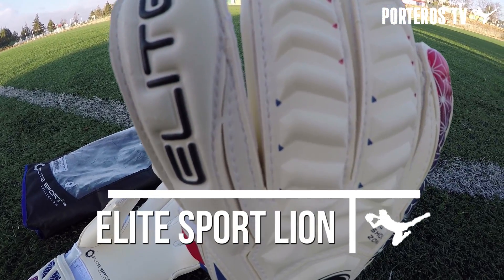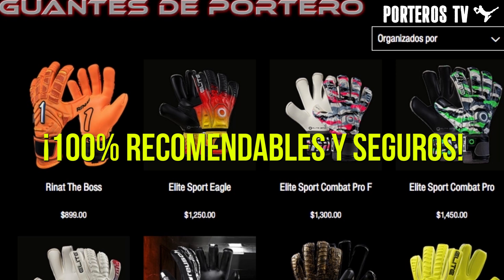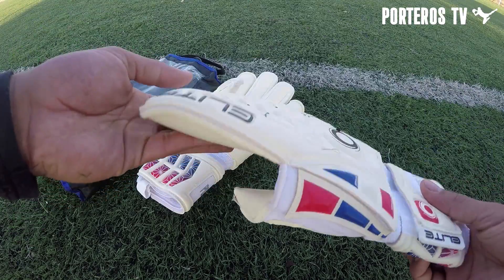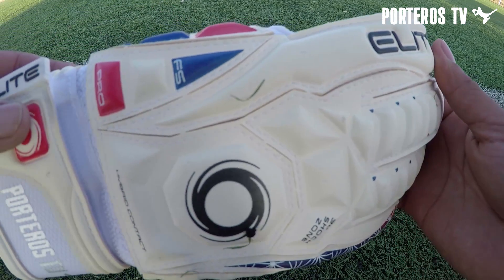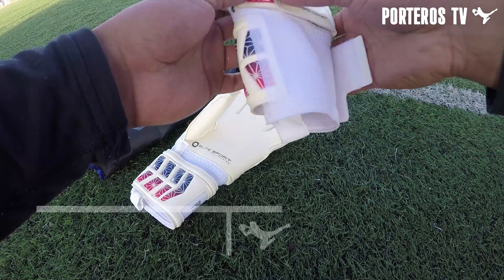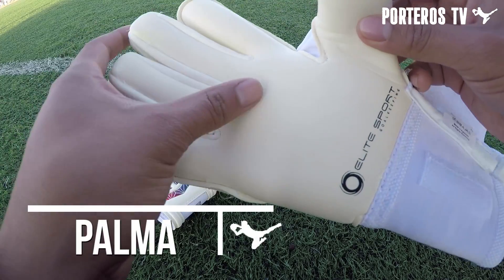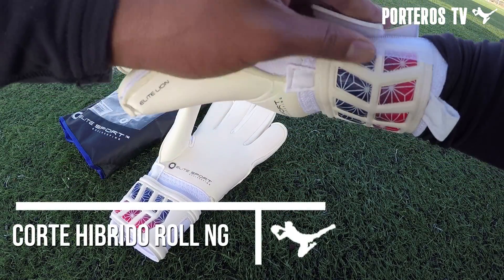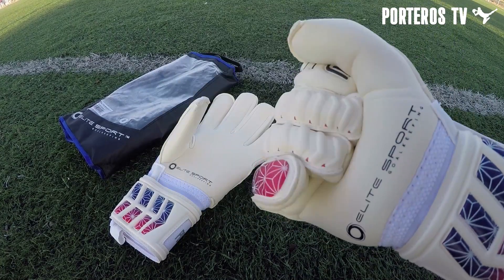ELITE SPORT LION - REVIEW & PLAY TEST